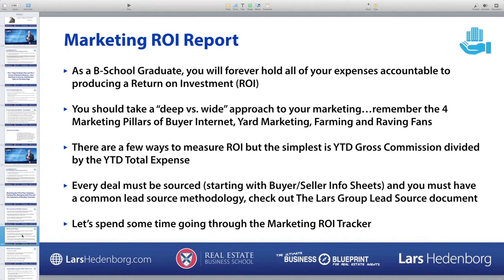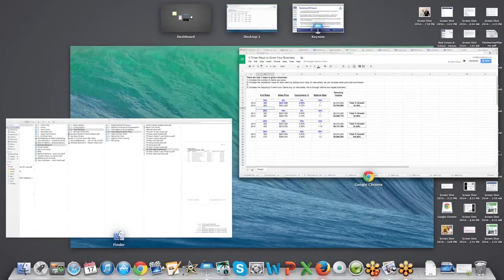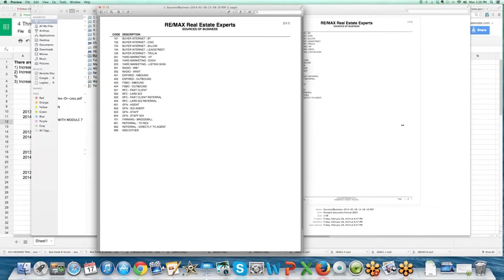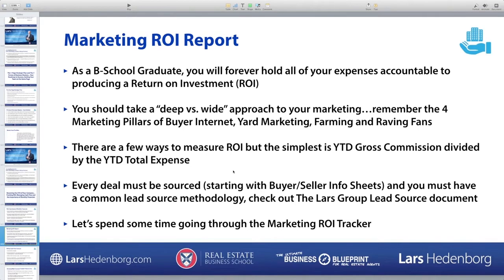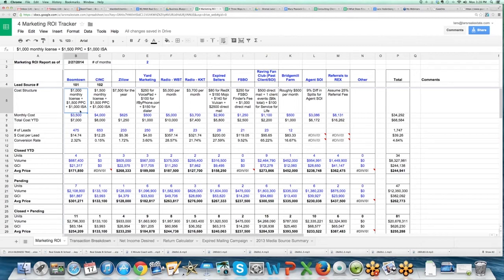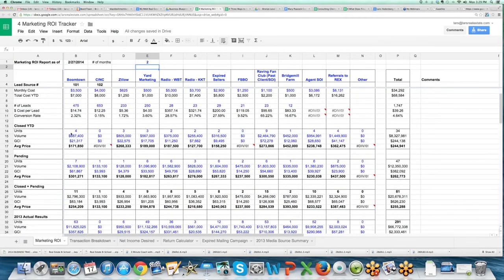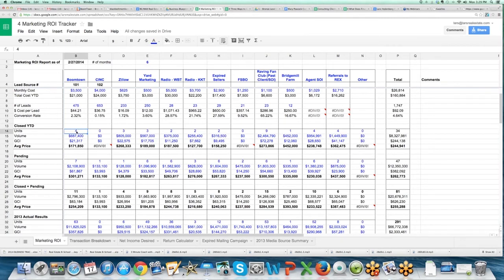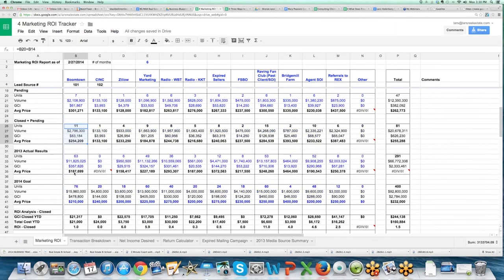REAL ESTATE B-SCHOOL HIGHLIGHT: Are You Holding Every Marketing Expense Accountable?